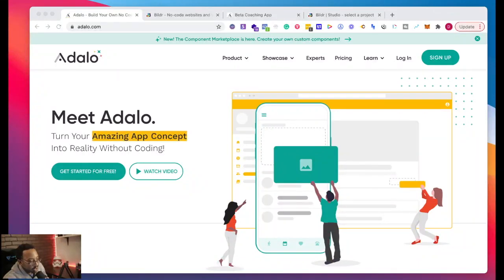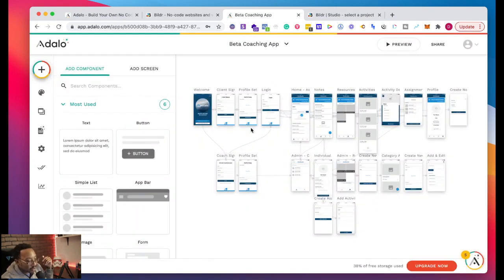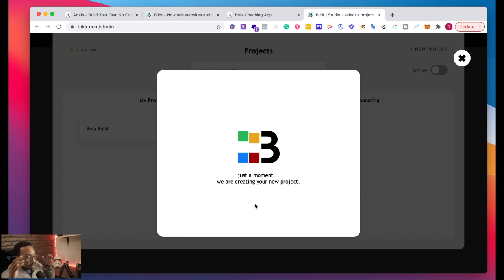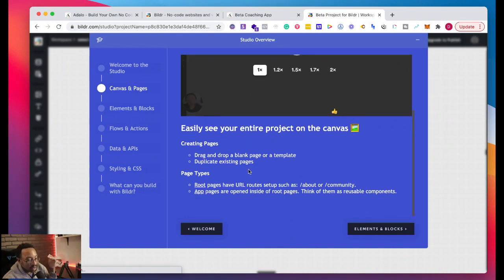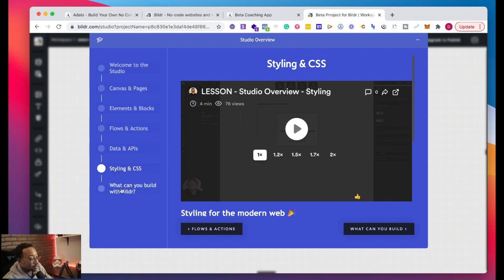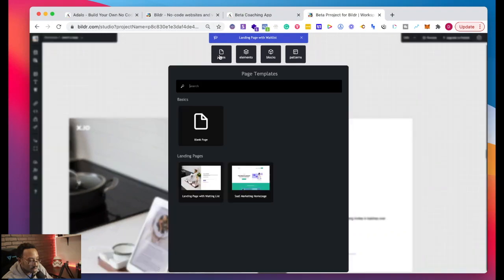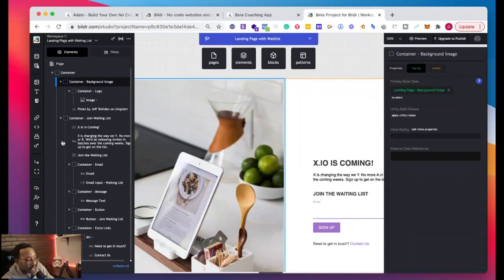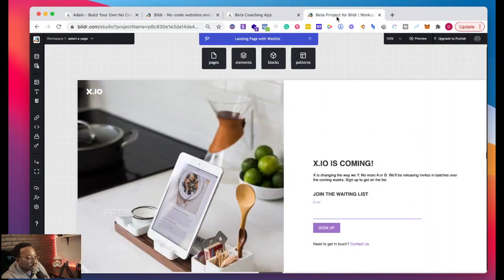Adalo vs Bildr | No Code App Builder Review